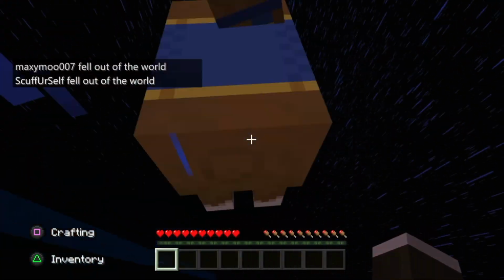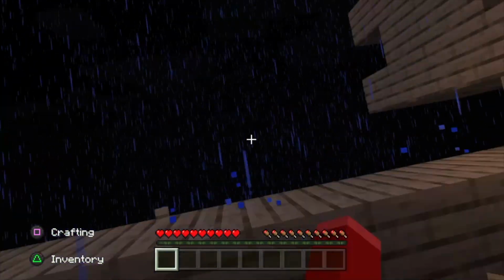WE FOUND LLAMAS!! - Minecraft Skyblock Series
WE FOUND LLAMAS!! - Minecraft Skyblock